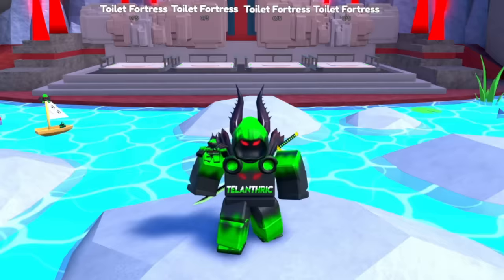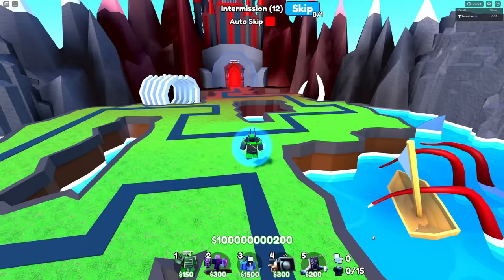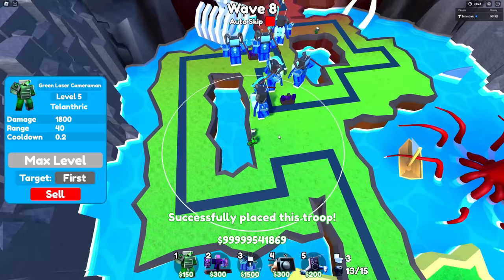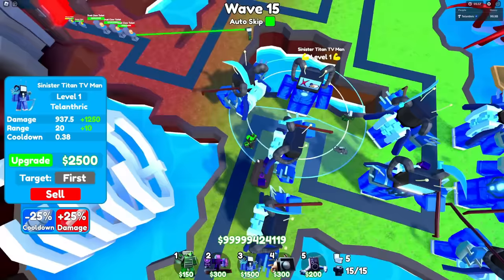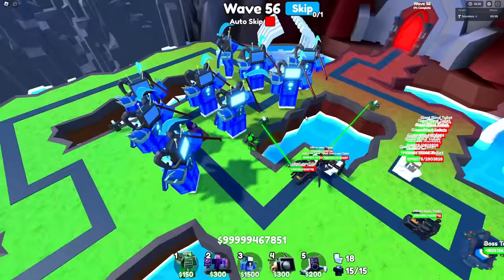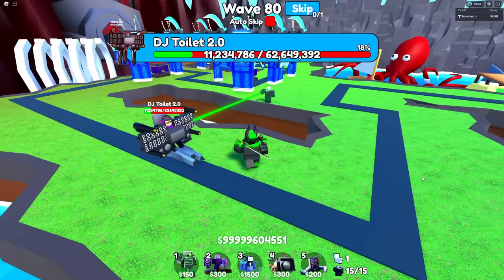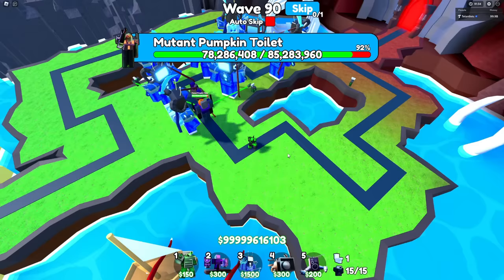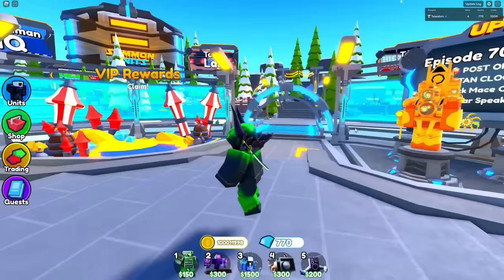I Used INFINITE MONEY with DJ TV MAN!! (Toilet Tower Defense)